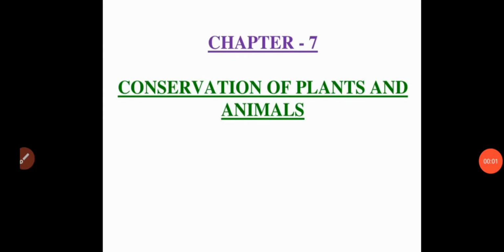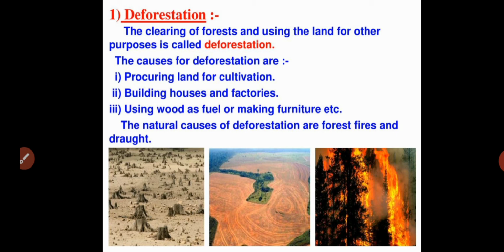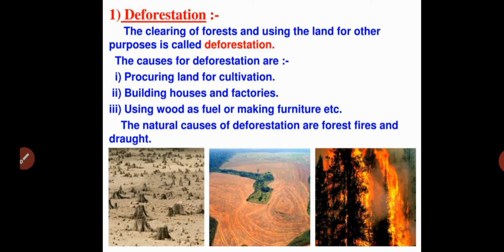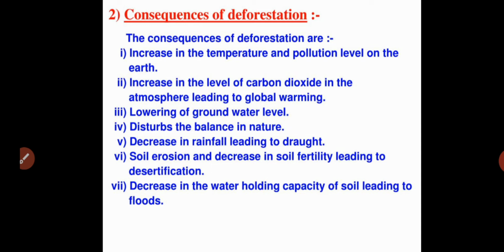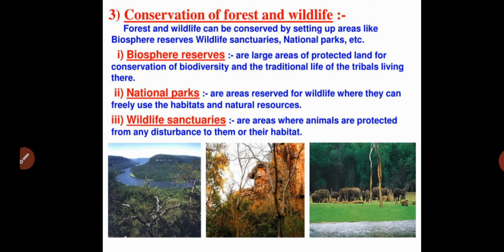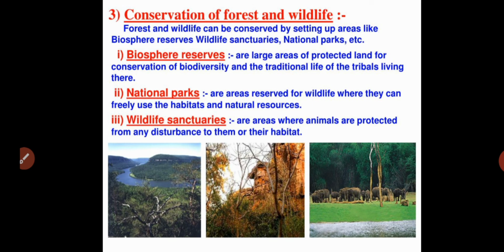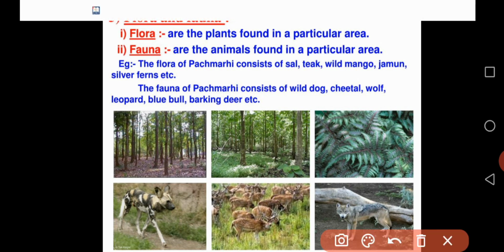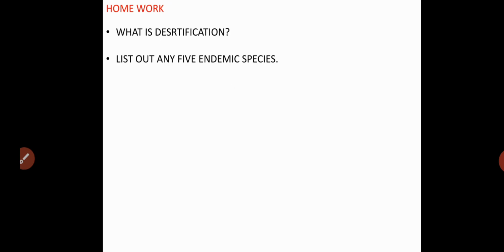SNVM VIII STD SCIENCE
BIOLOGY - Conservation of Plants and Animals